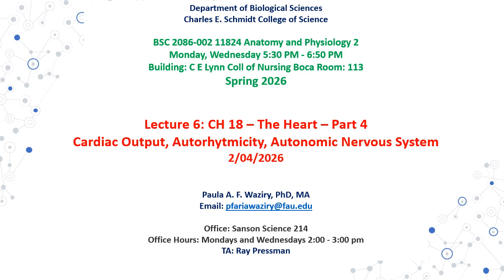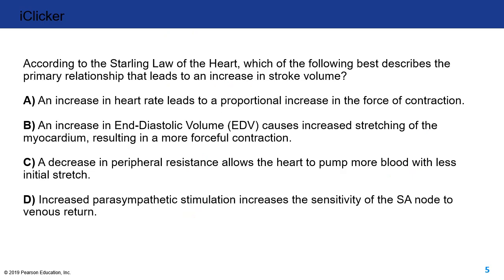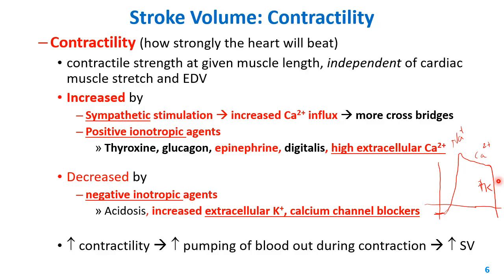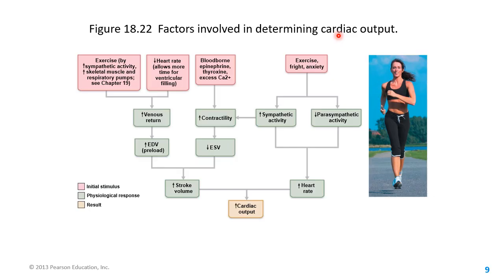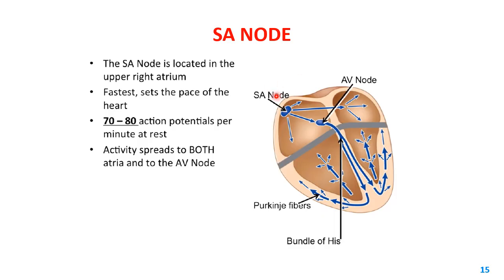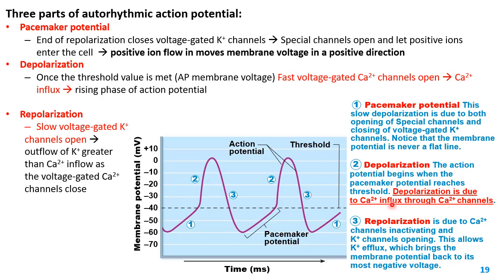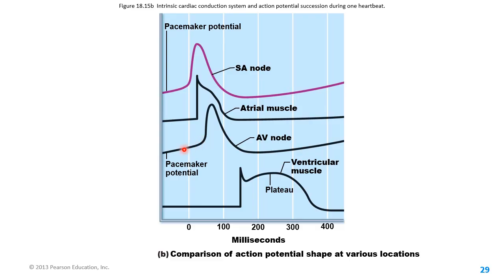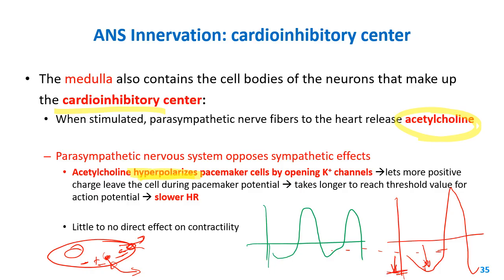Lec 6 CH18 The Heart part 4 Cardiac Output Sp26 2 4 26